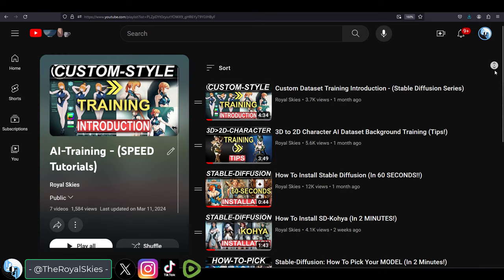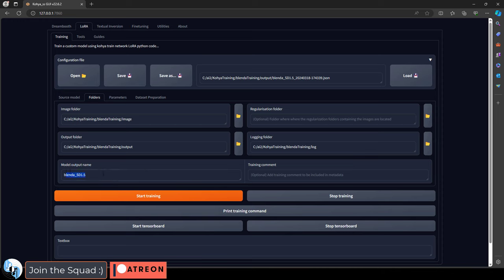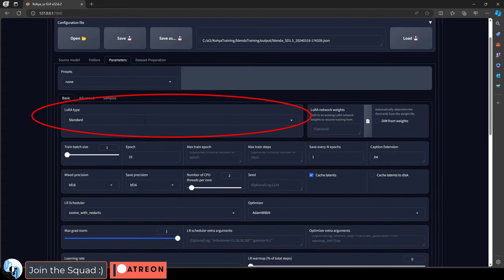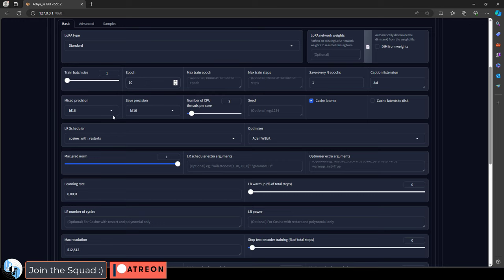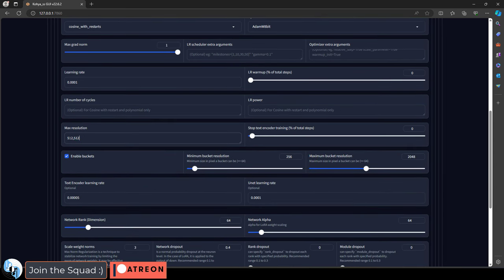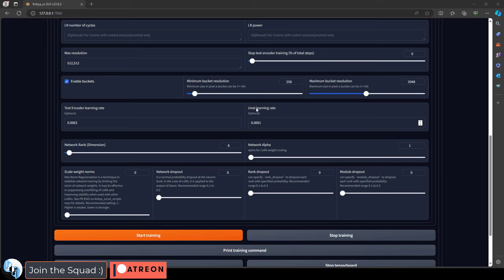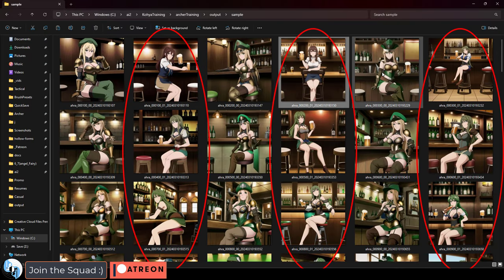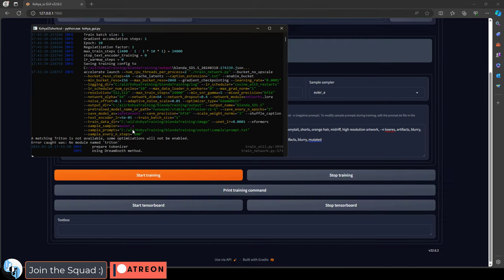SD: AI LoRA Training (Parameter Tips & Resources)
Here's the "crash-course" on the AI-Training Parameters that we've found most important -
Big Shout-Outs to Le-Fourbe for walking me through the process!!